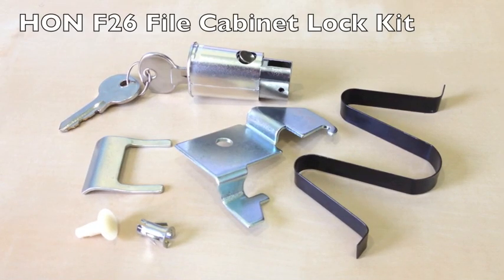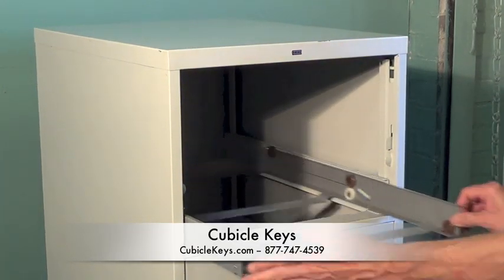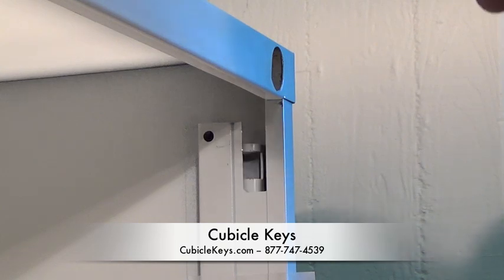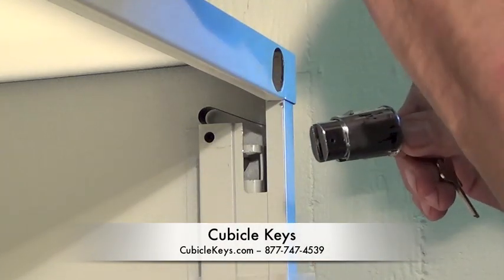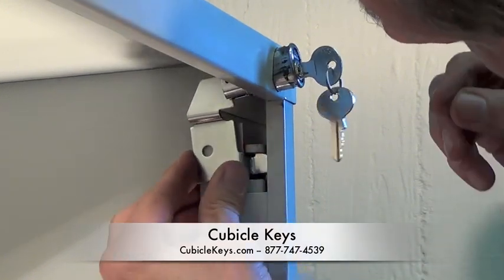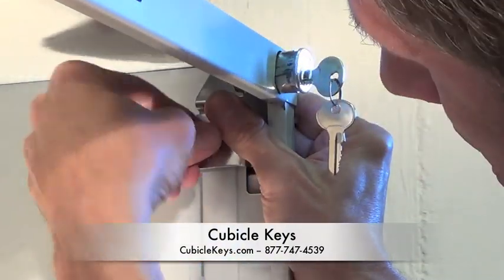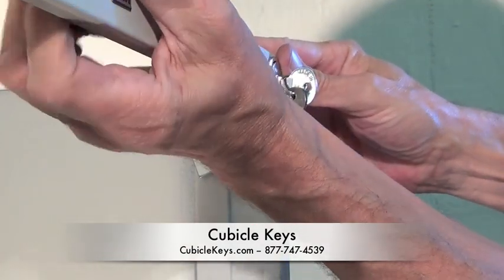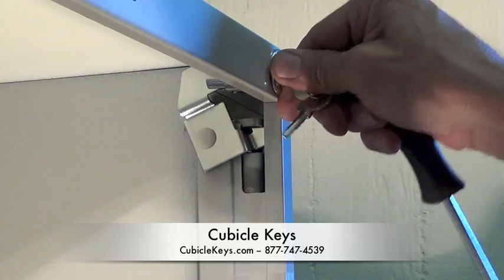HON F26 Vertical File Cabinet Lock Kit Install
How to install a HON F26 Vertical File Cabinet Lock Kit.